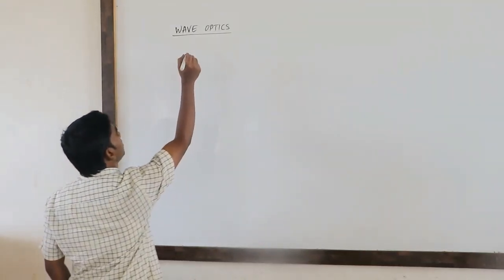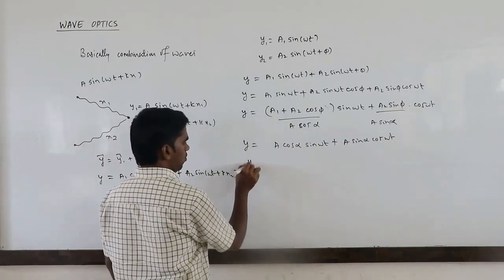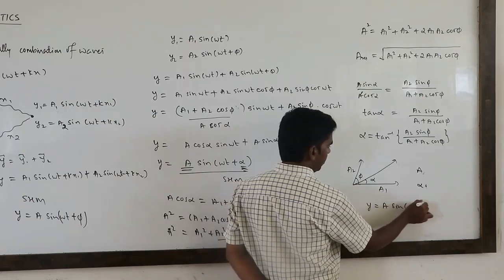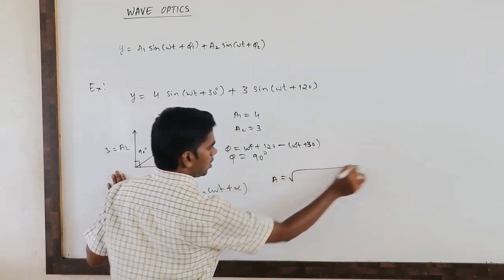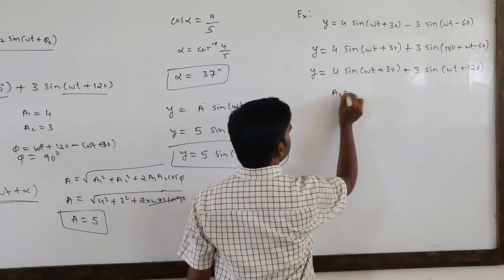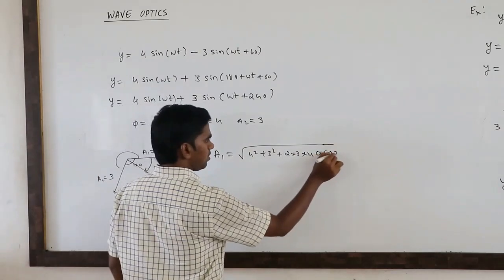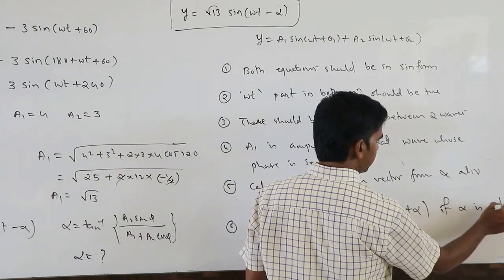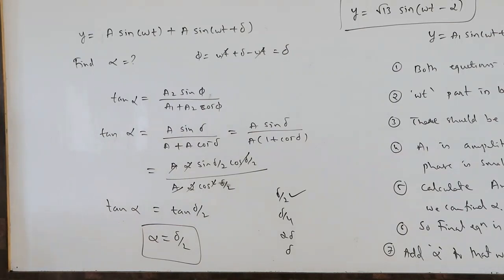Konnur's Crash Course | Physics | Wave Optics | Part 2